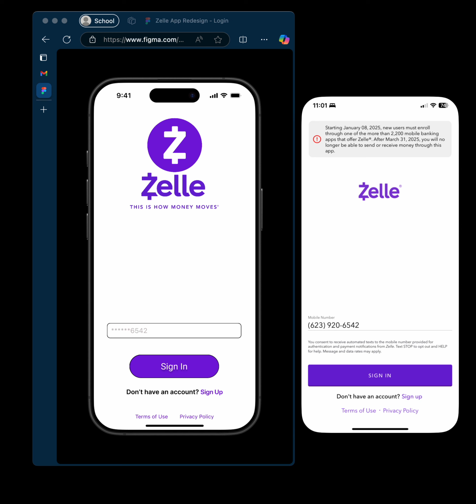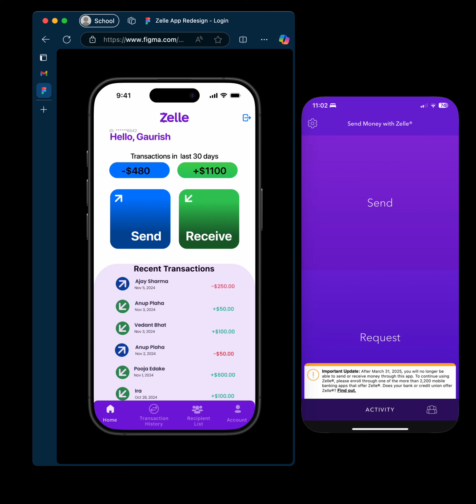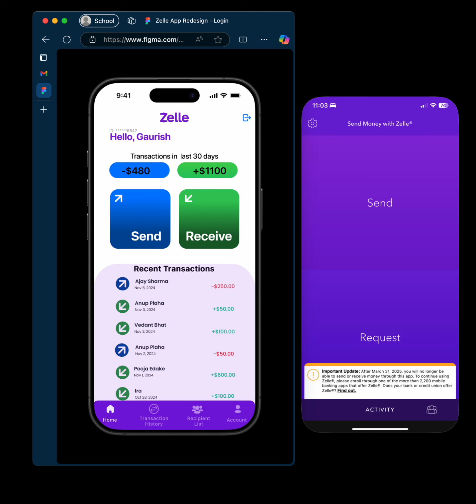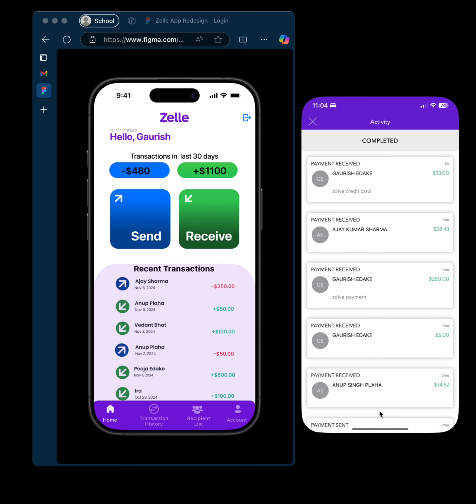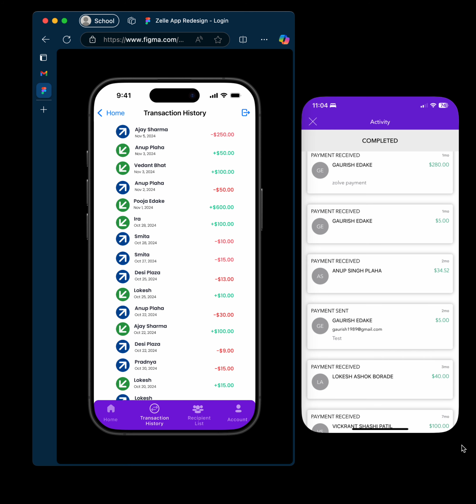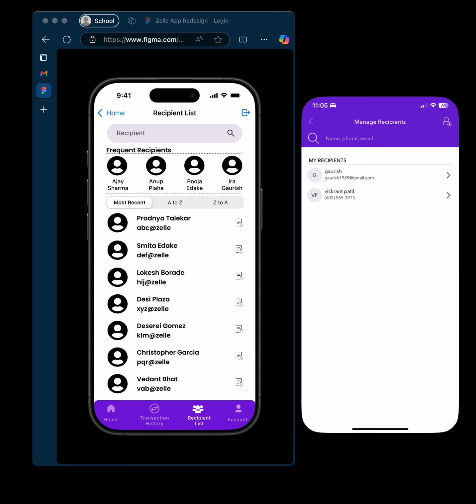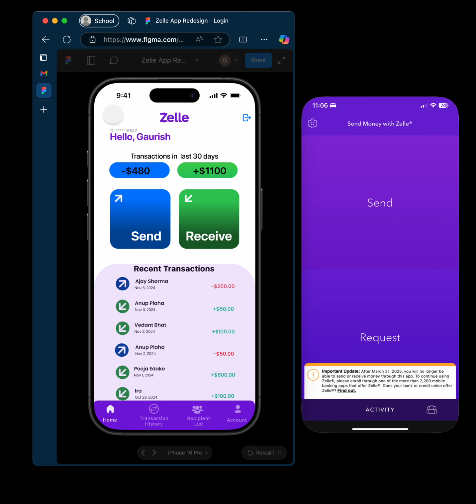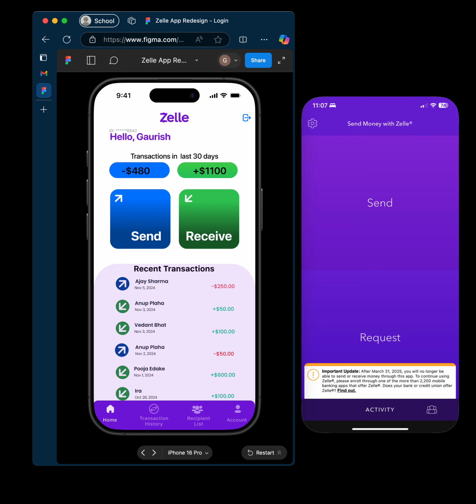Zelle App Redesign: Enhancing Usability and User Experience | UX Case Study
Discover the process behind redesigning the Zelle app to address usability challenges and improve user experience. This project showcases a user-centered approach to enhancing navigation, transaction history clarity, and integrating QR code functionality.

Key highlights include:

Conducting user research and usability testing.
Introducing color-coded transaction categorization.
Simplifying navigation and adding a QR code feature.